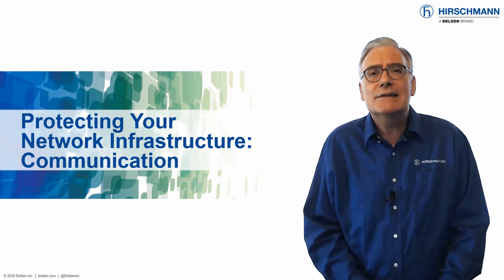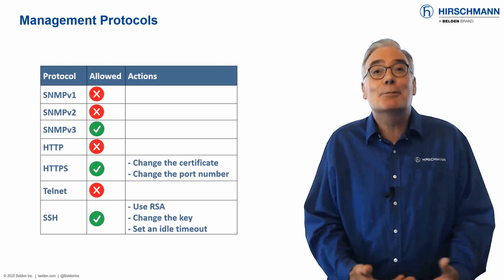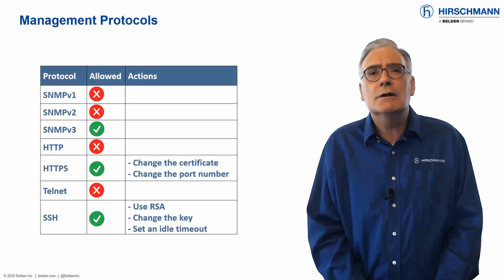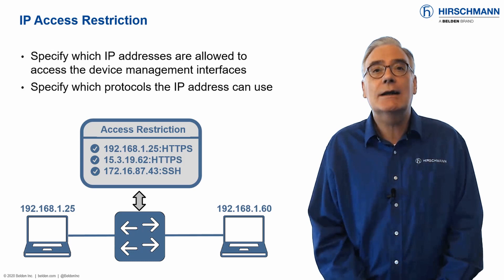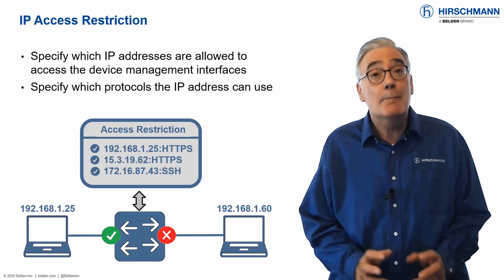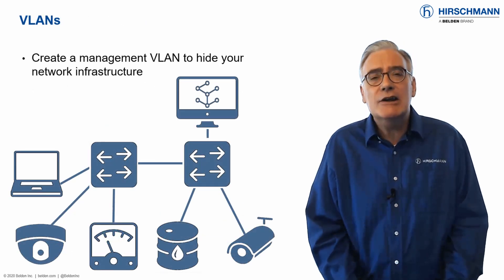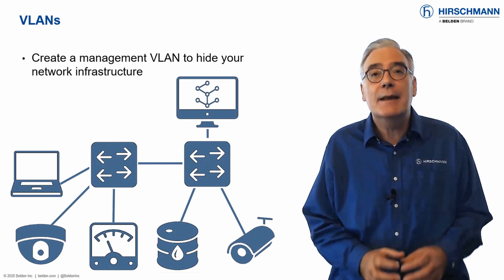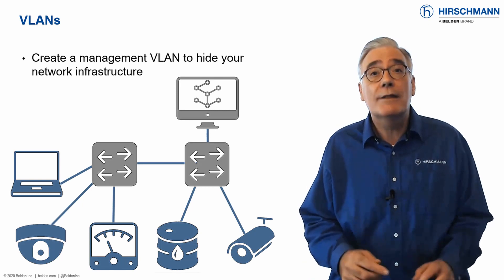Network Security with HiOS - Part 2: Protecting Your Network Infrastructure - Communication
The first step on your security journey should be to protect your network infrastructure itself. With a few simple actions you can regulate access to your network devices.